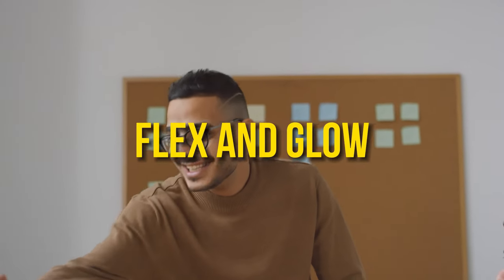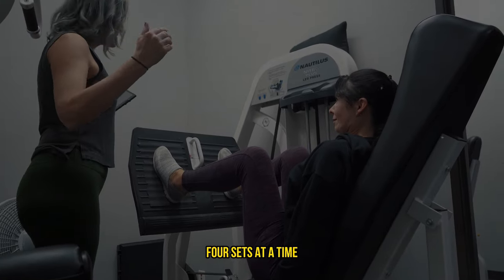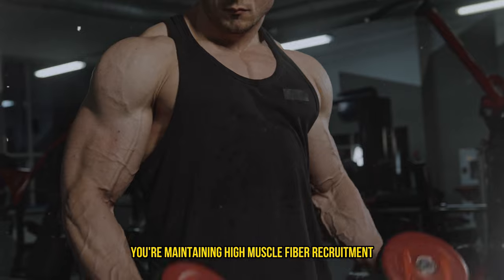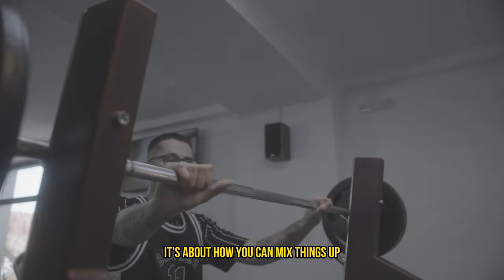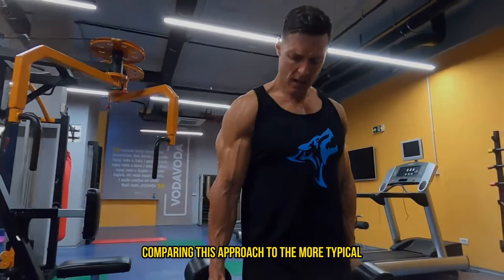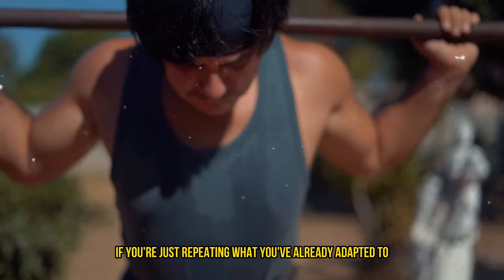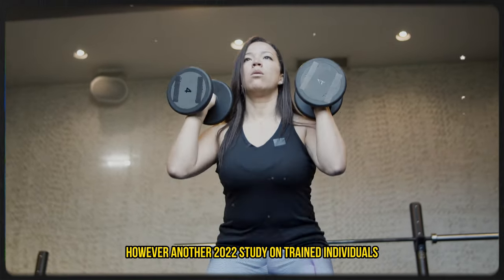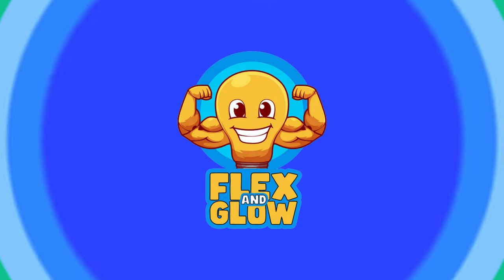What is Progressive Overload? BEST Methods Explained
Progressive Overload Explained,  Different Progressive Overload Workouts, and How to do progressive overload correctly.  Unlock the secrets to maximizing muscle gains with the best Progressive Overload methods! Discover proven strategies for effective strength training and muscle growth. In this video, we dive into the latest research to show you how to optimize your workouts with hypertrophy and Progressive Overload techniques.

Learn whether increasing loads or reps is more effective and how to apply these findings to get the most out of your training sessions. Perfect for both beginners and seasoned athletes, this guide will help you boost your performance and achieve your fitness goals faster. Tune in now to start transforming your workout routine!